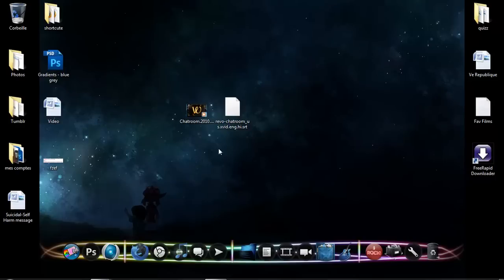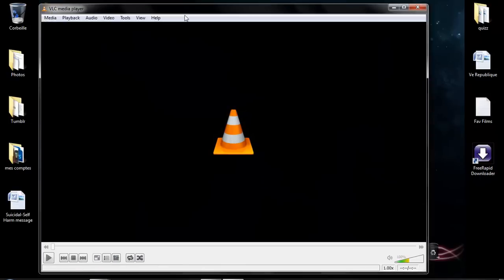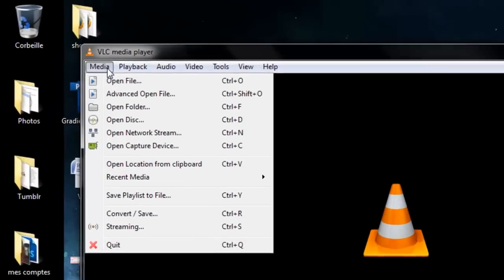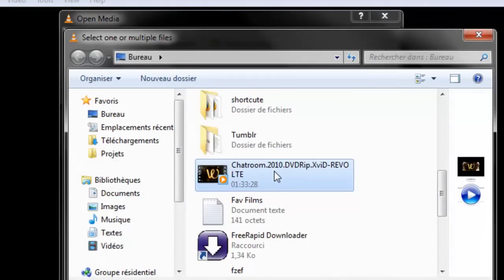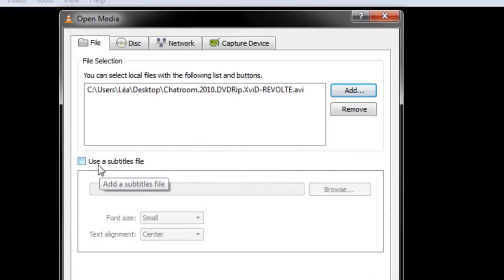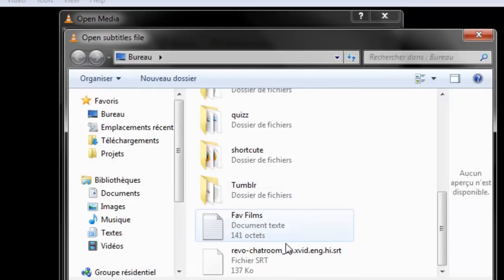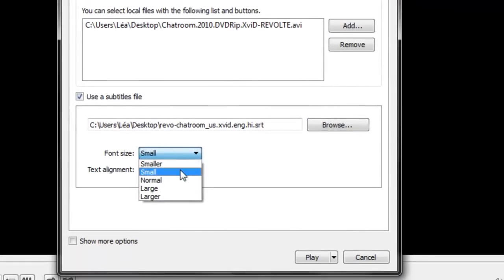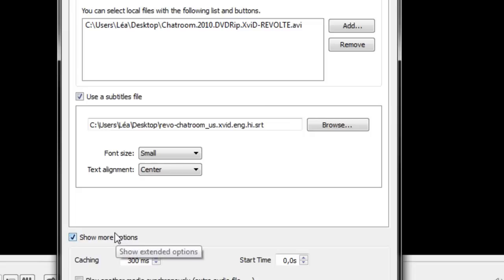How to get Subtitles for Downloaded Movies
So this is how you can add subtitles to any movie or video :)